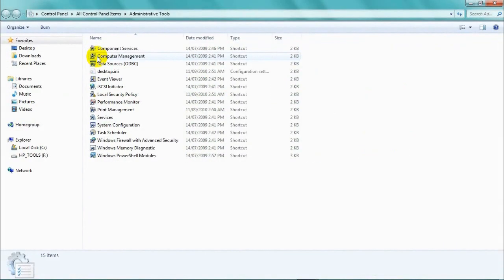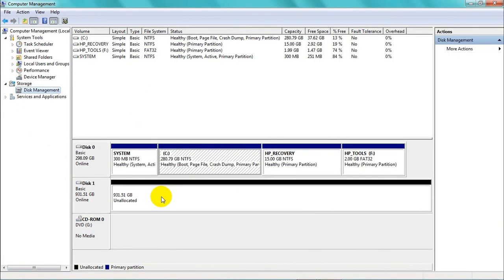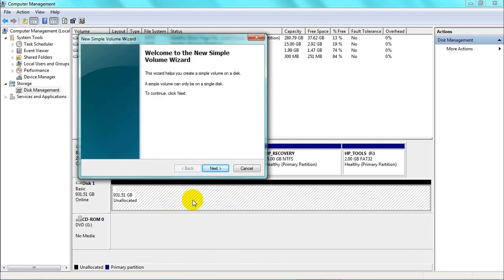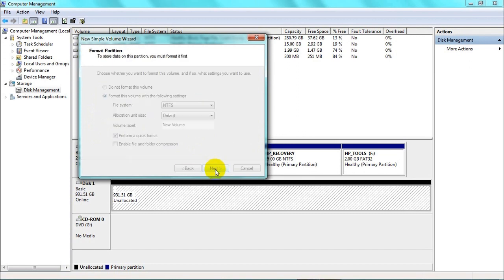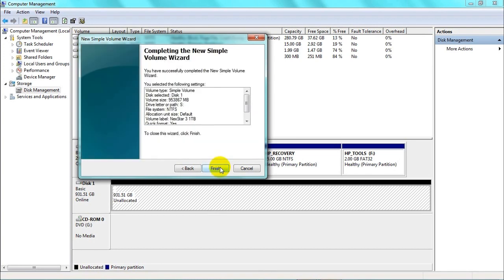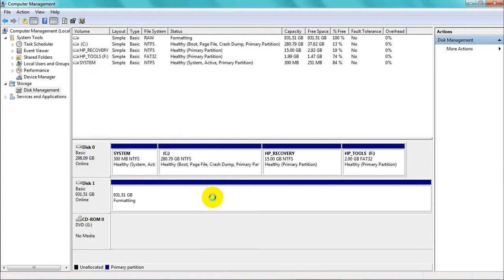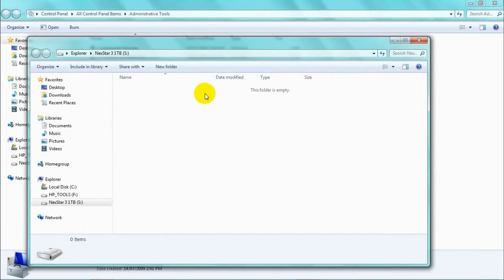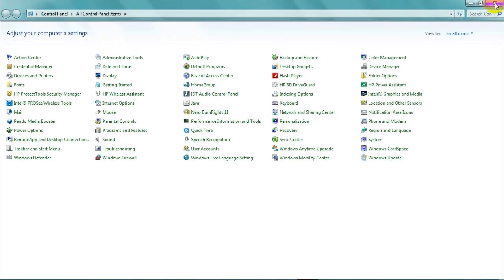How to Format an external SATA HDD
How to Format an external SATA HDD is a 720p hi-def video showing you how to format a SATA hard disk drive, plus give the drive a useful letter and name.
 Links to many computer related tutorials are listed below.